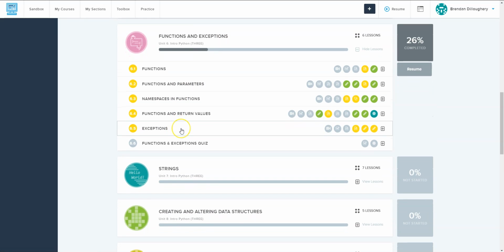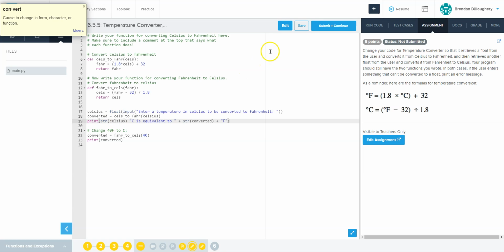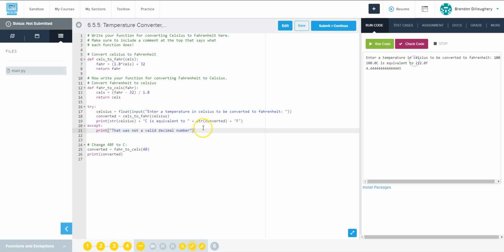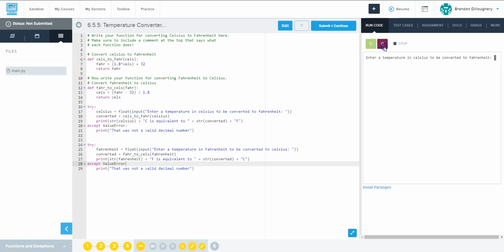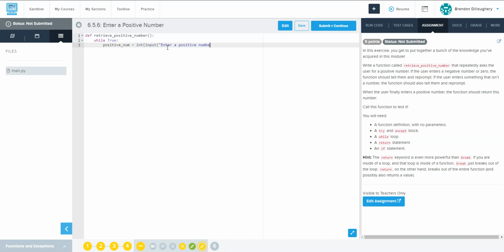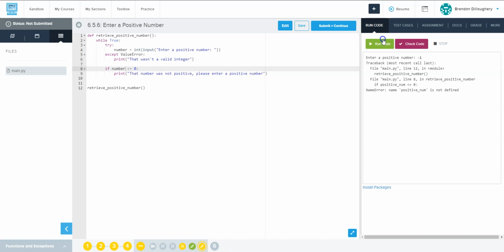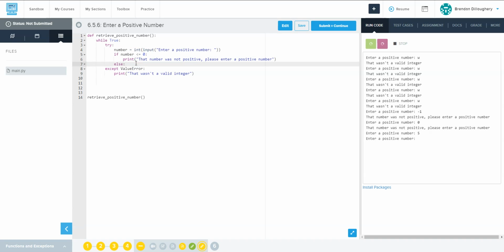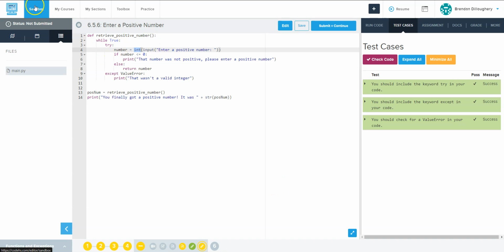CodeHS Python Functions - 6.5 Exceptions